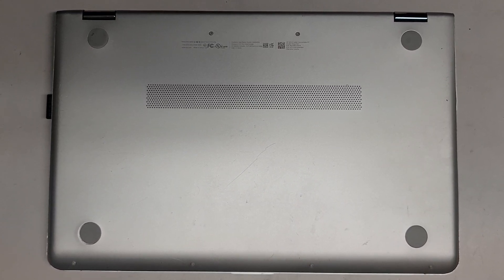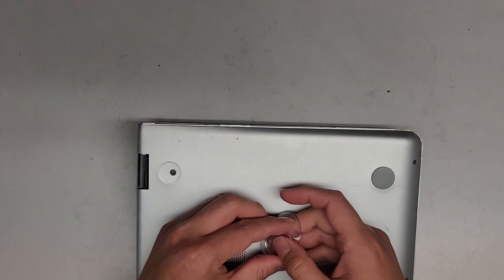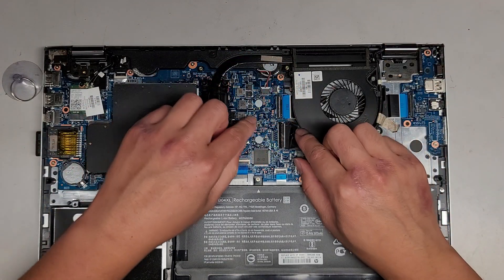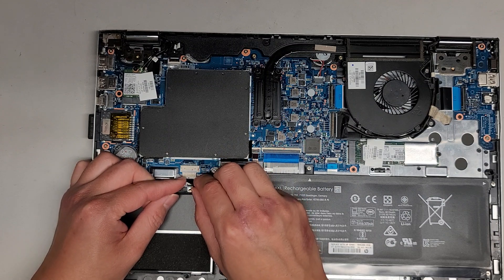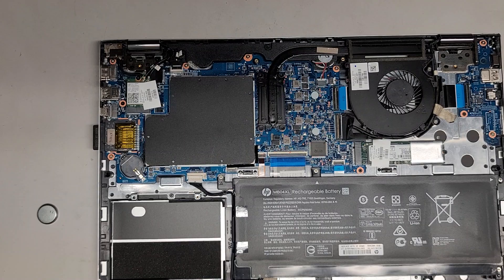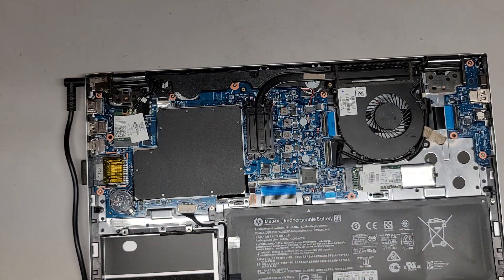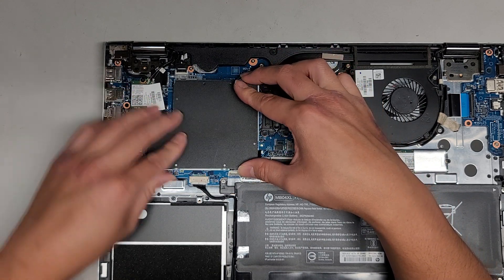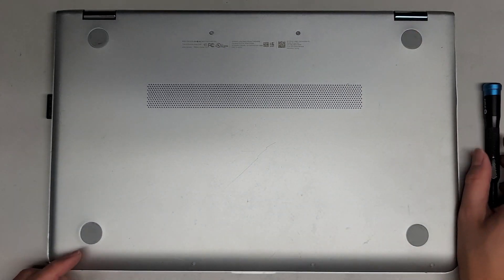HP Envy x360 Convertible PC 15-aq273cl Disassembly RAM SSD Hard Drive Upgrade Replacement Repair